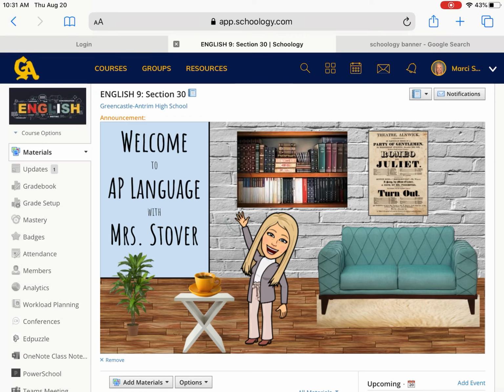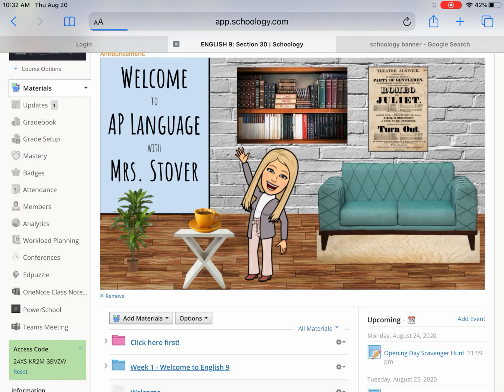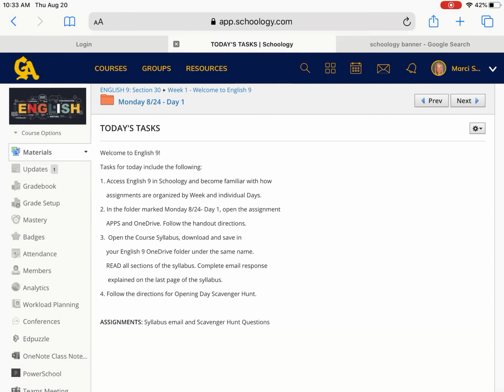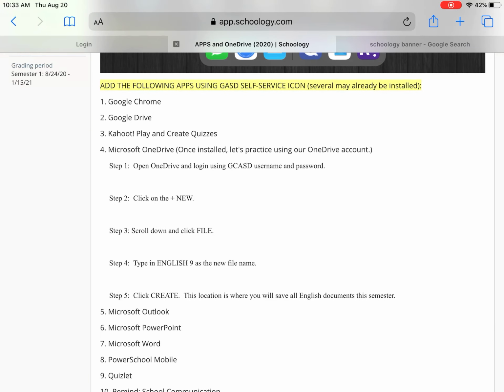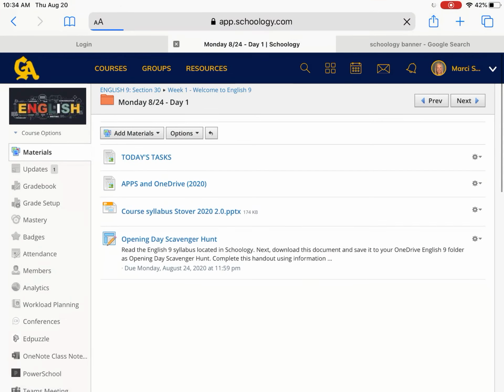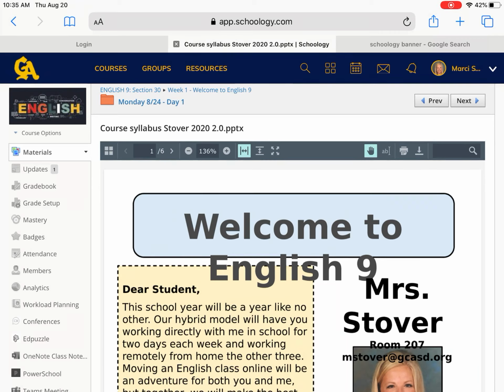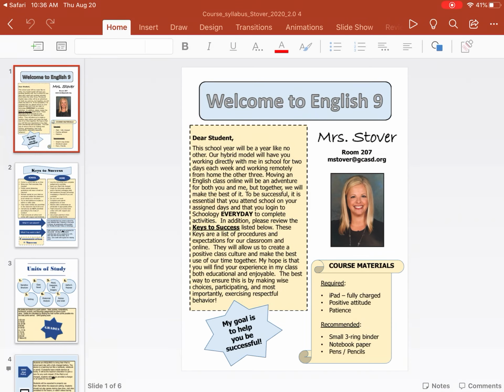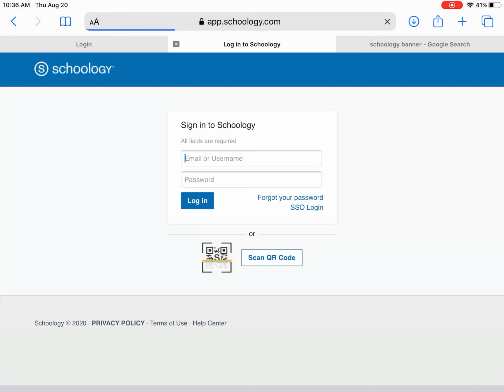Schoology Organization Video #1